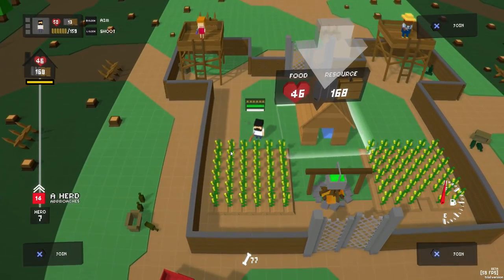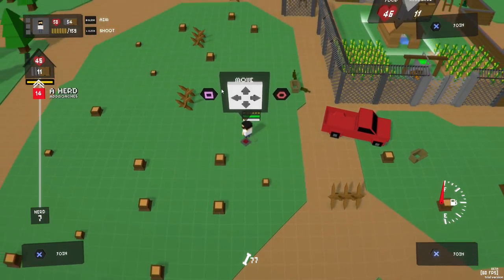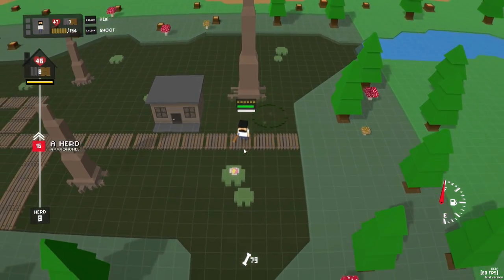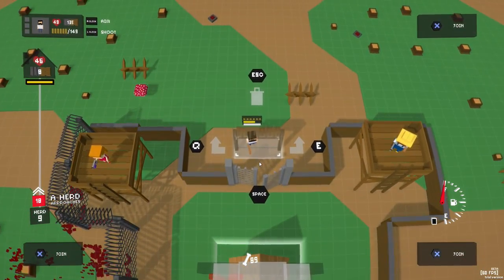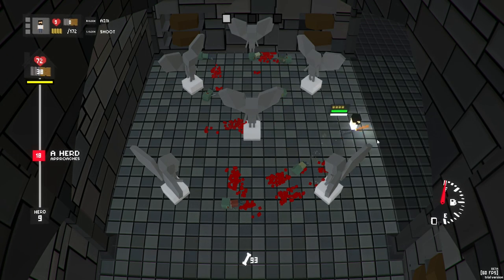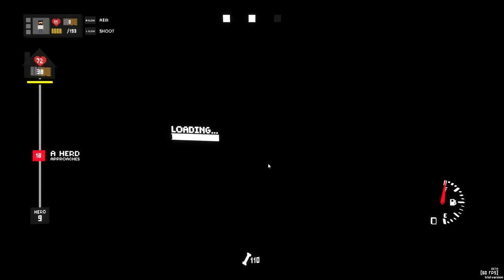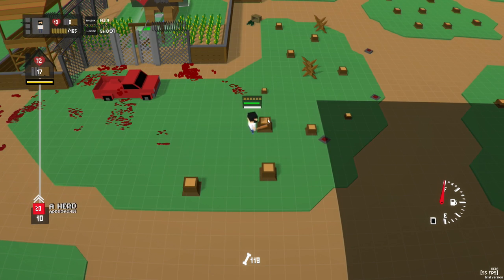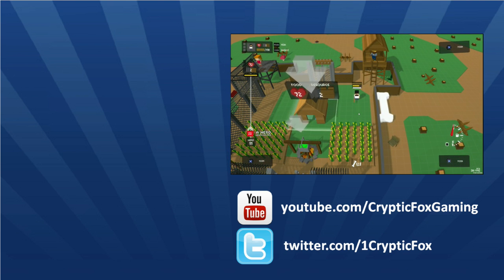Exploding Zombies and Raiding the Church! - Don't Bite Me Bro! Gameplay - Part 2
We're blowing up some zombies in our Don't Bite Me Bro Gameplay today!  We're beefing up our defenses with some landmines to help destroy the zombie hordes.  We're also raiding the church in search of another one of those glowing blue orbs.

Version 1.8 of the game is out as well.  If you want to play the game yourself, you can find it on itch.io